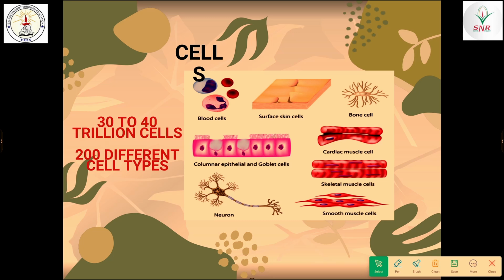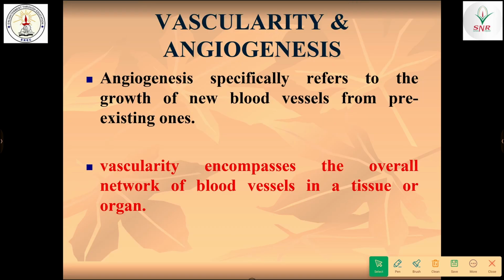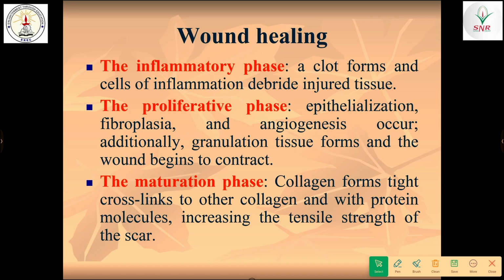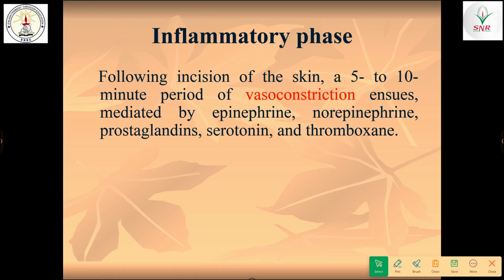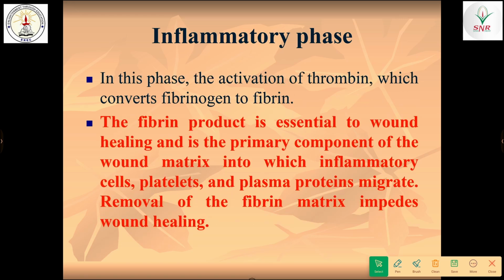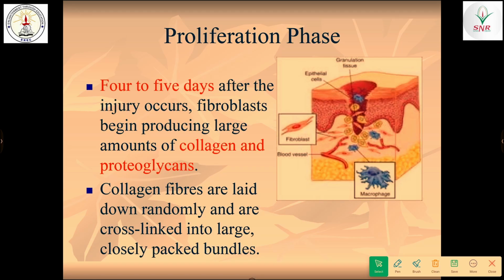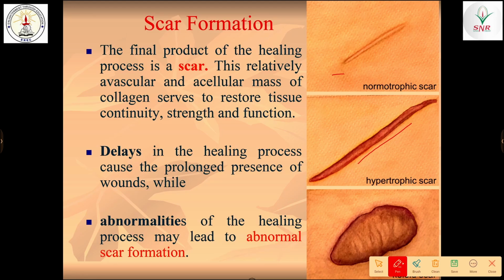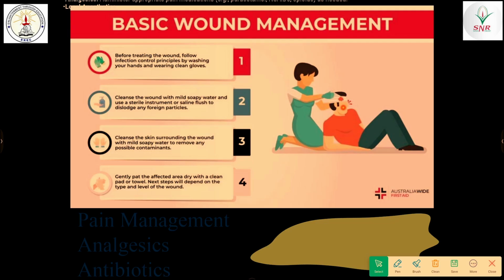Dr.Shilpa Science of wound healing mechanish & management - Biomedical Engineering